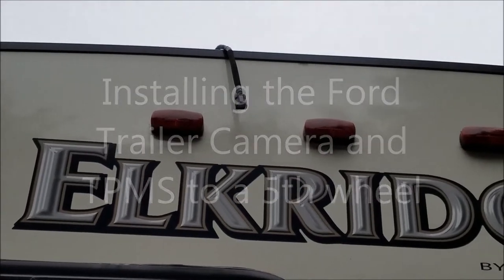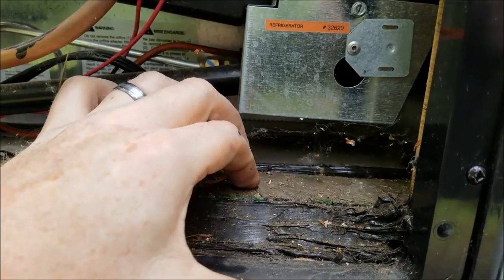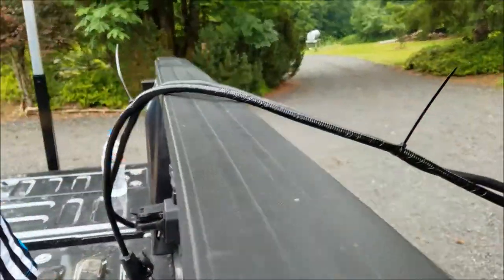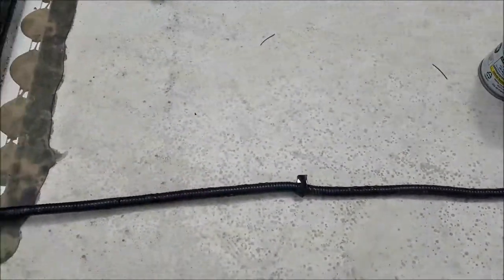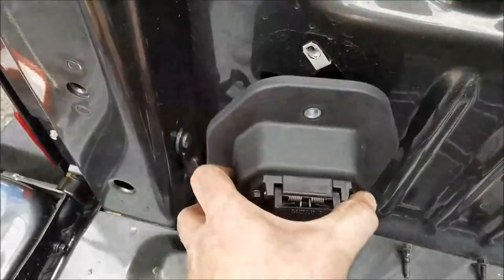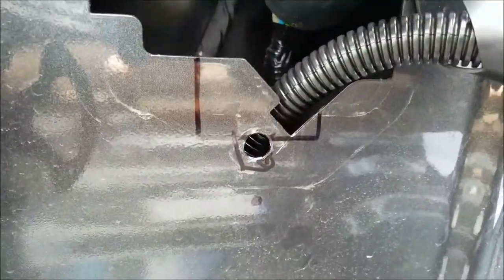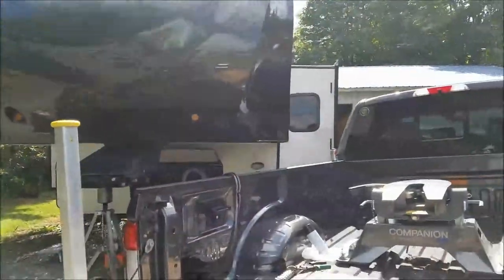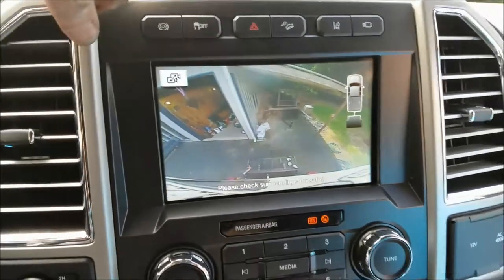2017 Super Duty Trailer Camera and TPMS install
I wanted to put a video together of the Ford Trailer Camera and Tire Pressure Monitoring System (TPMS) being installed on my 5th wheel camper. the 2017 Ford Super Duty has this as an accessory and plugs directly into the tow camera system included with the truck. I'm not a professional youtuber, this is cell phone footage of my install, or at least what I remembered to film, lol...